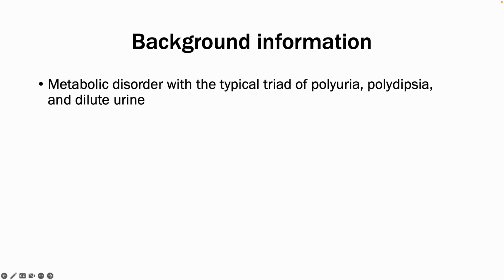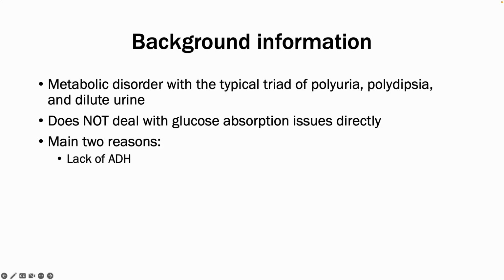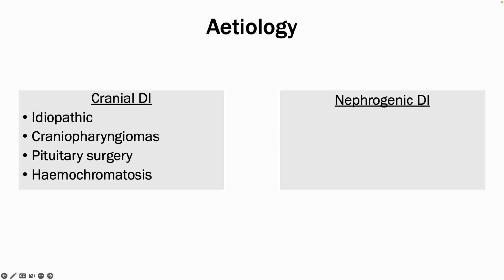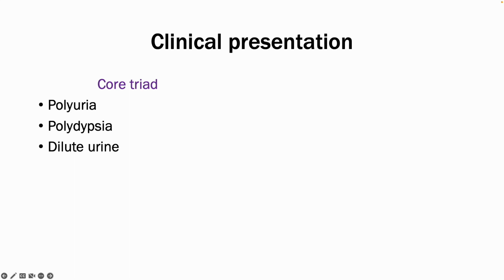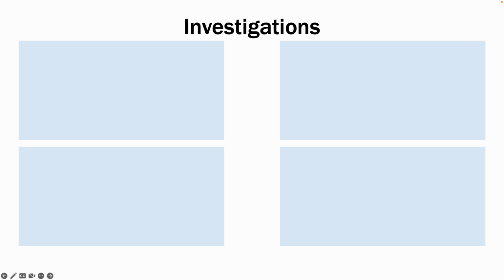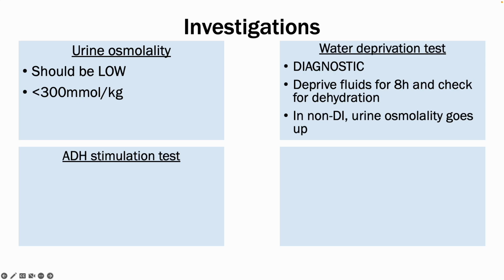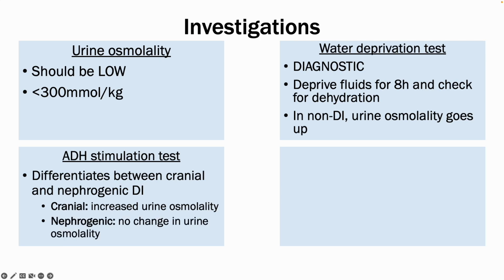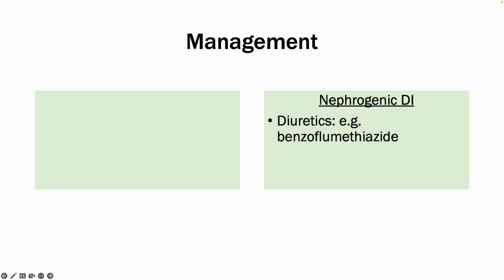Diabetes Insipidus (DI) | UKMLA Endocrinology & Metabolic | MLA AKT Revision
Hi all!

In this video I discuss diabetes insipidus, and its two main subtypes: cranial DI, and nephrogenic DI. These have different causes, but present in very similar way with the typical triad of polyuria, polydipsia, and dilute urine. Various investigations can be competed, including the water depletion test and ADH stimulation test, which help diagnose DI and determine the type of DI in the patient. Lastly, I go over management options for both types of diabetes insipidus.